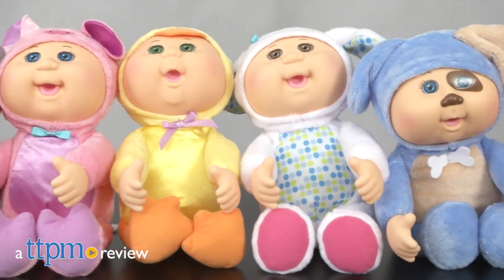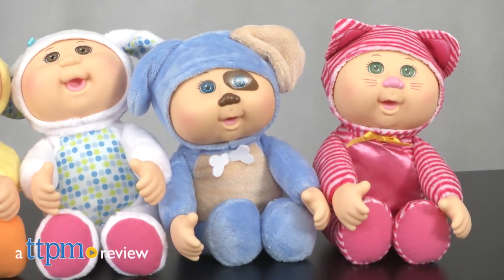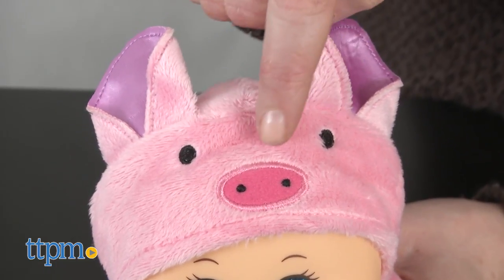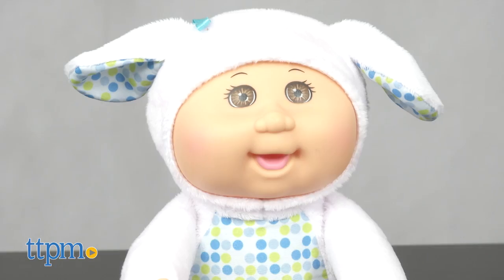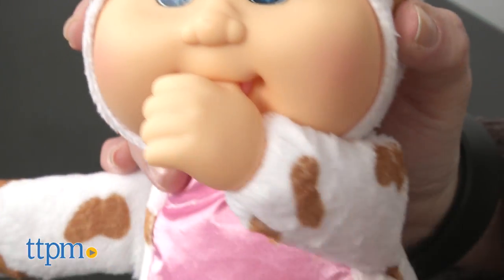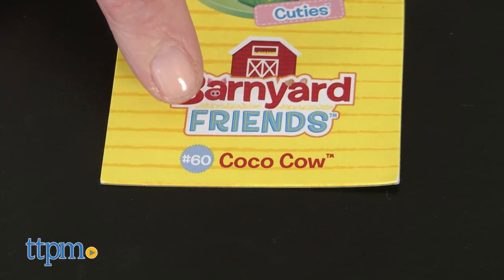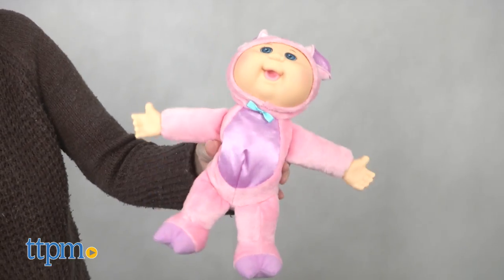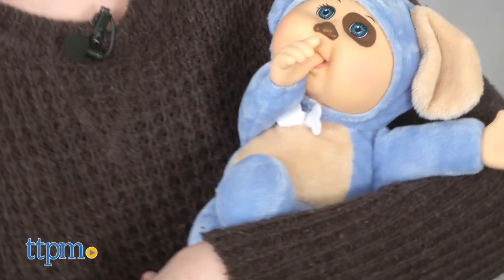Cabbage Patch Kids Cuties Barnyard Friends from Wicked Cool Toys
NEW Cabbage Patch Kids Cuties Barnyard Friends! Six baby dolls to collect: Emma Kitty, Coco Cow, Boomer Puppy, Lulu Lamb, Kiki Pig, and Lucky Duck. Each one wears an animal-themed hooded onesie! See them all in this video review! For full review and shopping info

Product Info:
What could be cuter than Cabbage Patch Kids? How about Cabbage Patch Kids dressed up as barnyard animals? The new Cabbage Patch Kids Cuties Barnyard Friends dolls are nine-inch soft-bodied dolls wearing hooded animal onesies. There are six animal-themed dolls to collect: Emma Kitty, Coco Cow, Boomer Puppy, Lulu Lamb, Kiki Pig, and Lucky Duck.